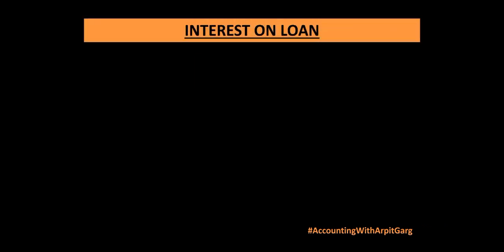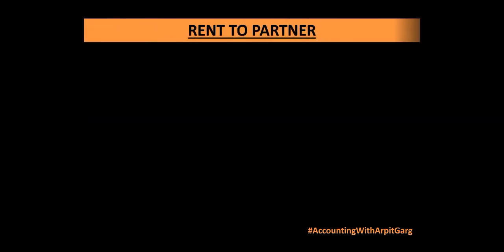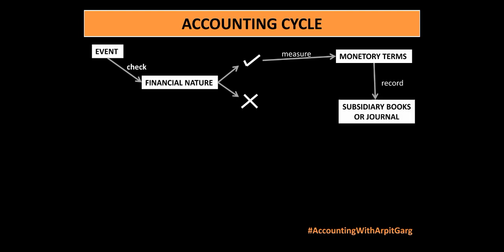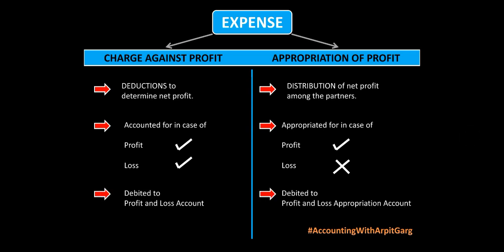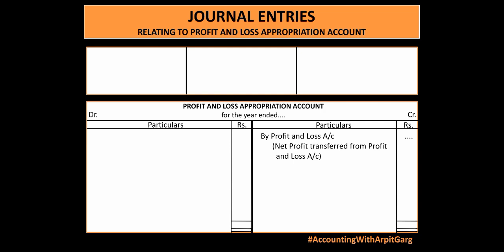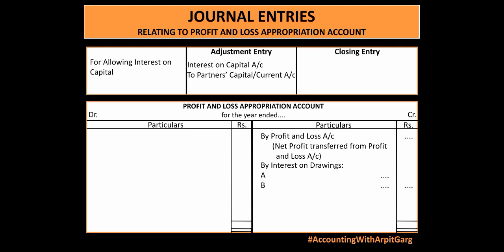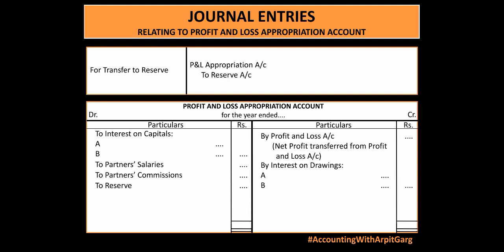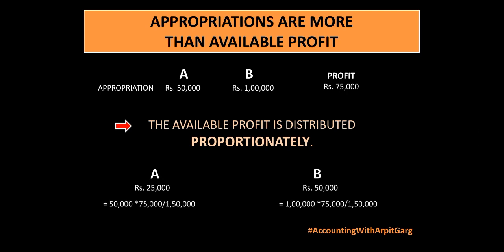Fundamentals of Partnership Part-2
Concepts of Partnership covered here are
Interest on Partner's Loan
Rent Paid to Partner
Accounting Cycle
Difference between Charge against Profit and Appropriation of Profit
Journal entries relating to Profit and Loss Appropriation Account
Preparation of Profit and Loss Appropriation Account